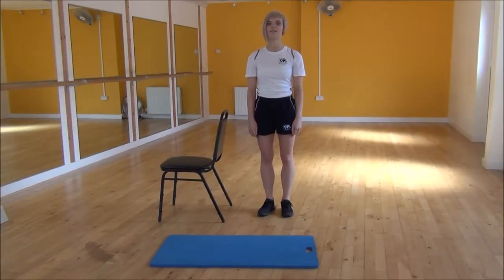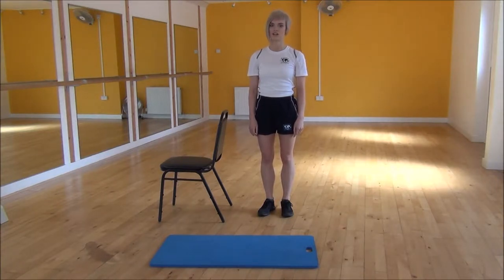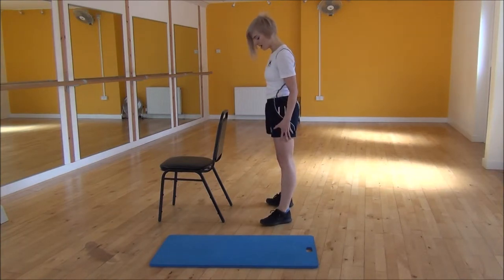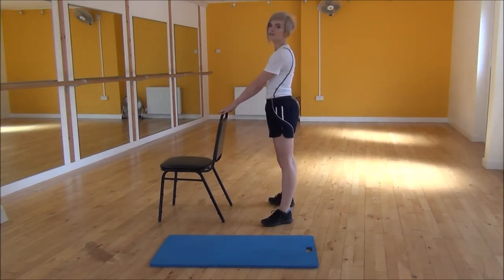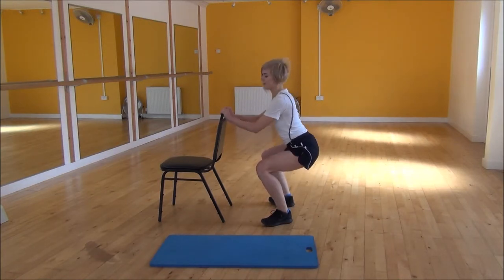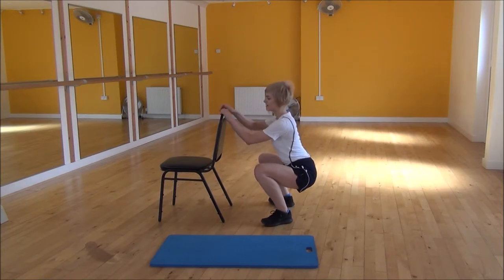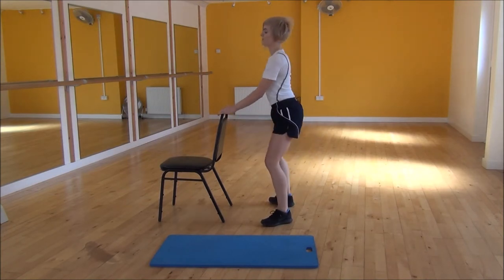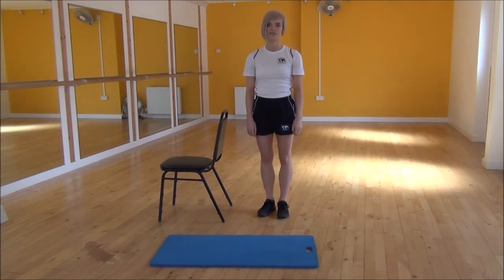WABBA Supported Squats